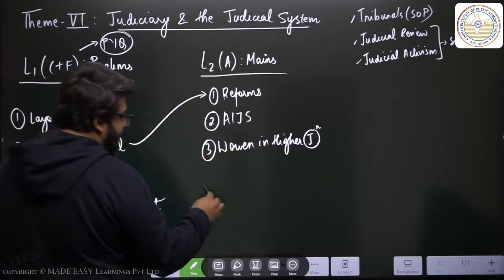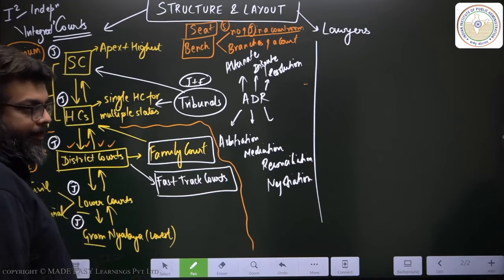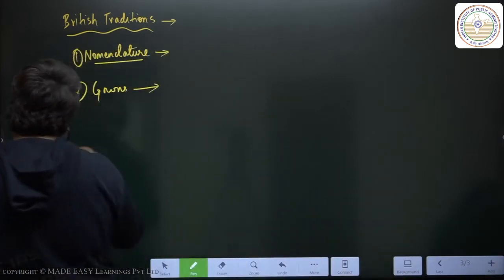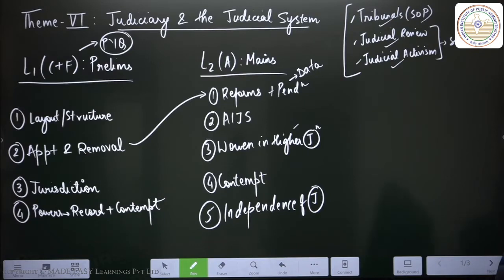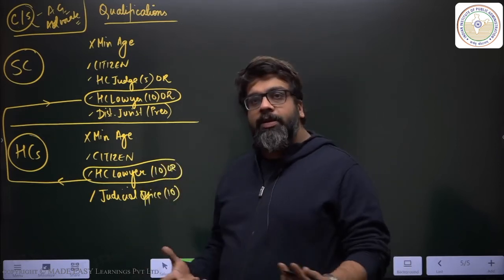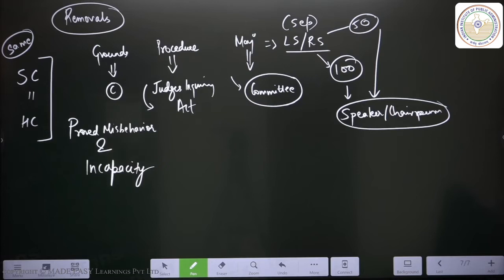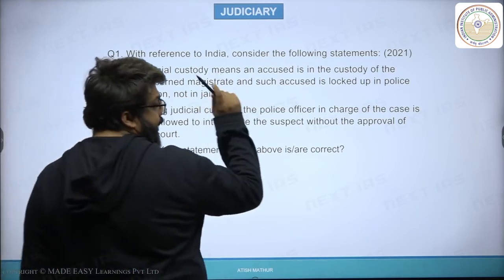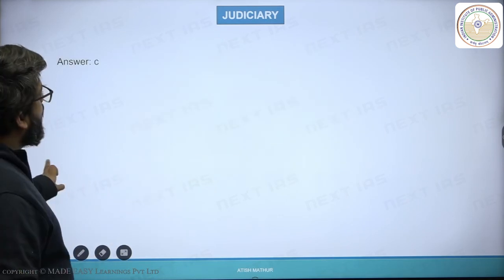IIPA UPSC Mentoring Series l Judiciary / Prelims PYQ l CSM - 04